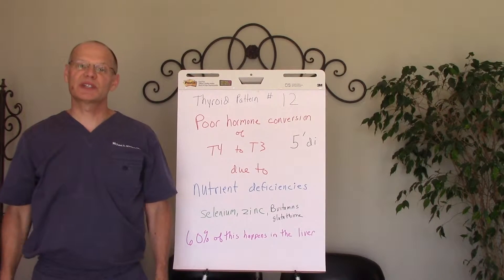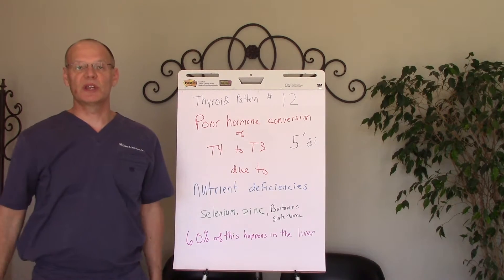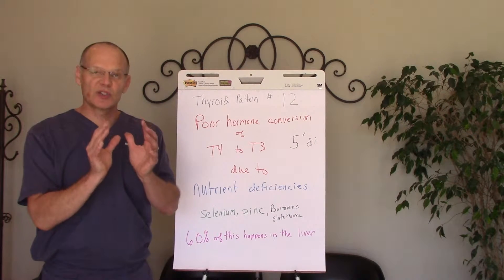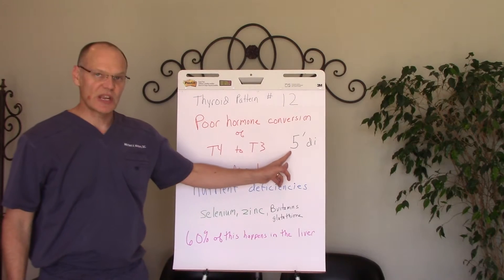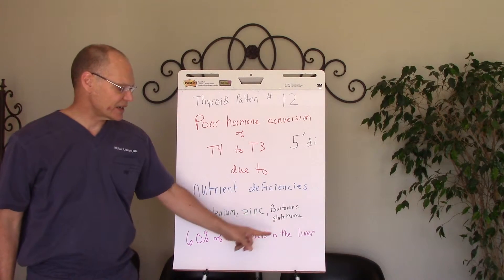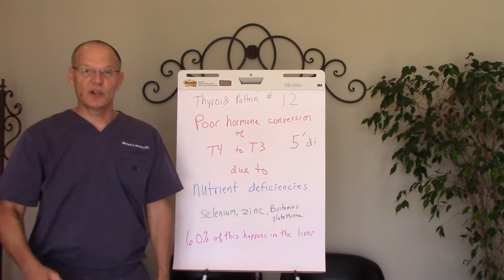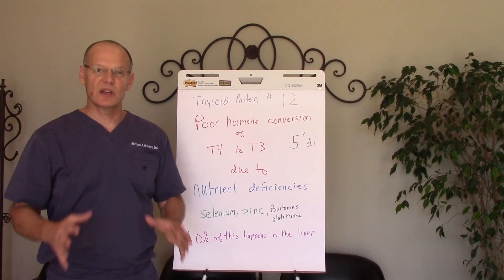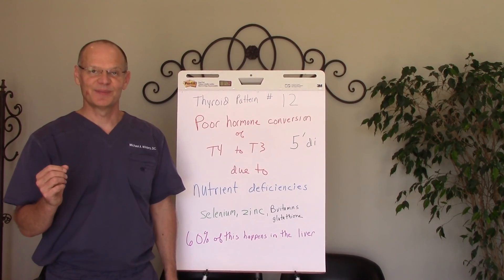Thyroid Pattern # 12 : Poor conversion of T4 to T3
This thyroid pattern shows good T4 hormone levels but low T3 hormone levels. This is usually a result of low conversion rates of T4 to T3. 60% of the conversion happens in the liver while 20% happens in the gut. The thyroid gland creates 94% T4 hormone, the other 6% is T3 hormone. So the rest of the required T3 hormones are converted from T4 hormones. Selenium, zinc, B vitamins and glutathione are all important for the conversion process.